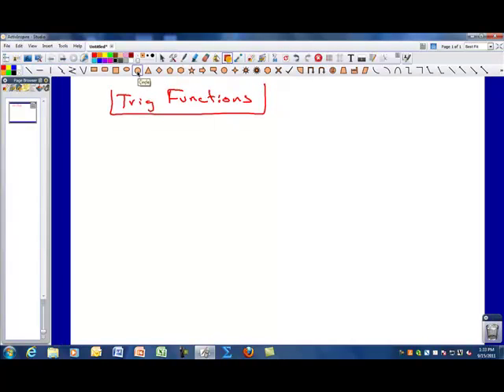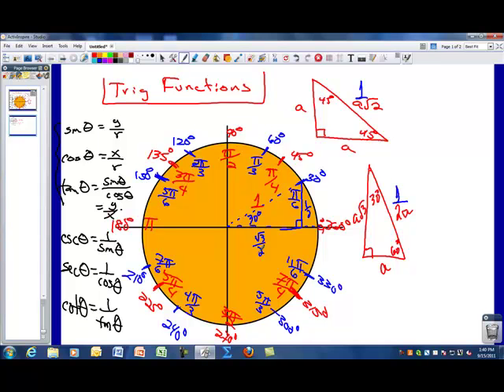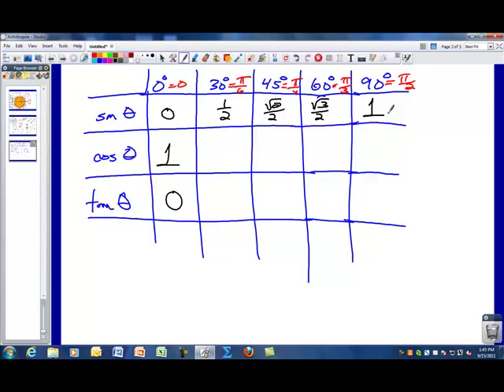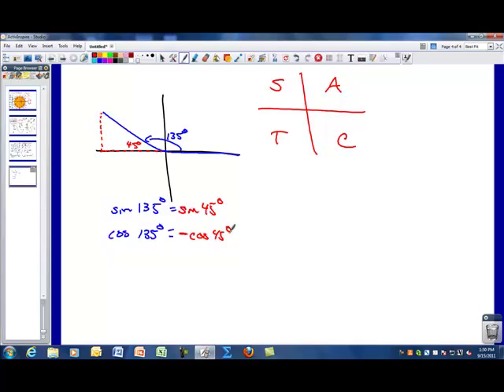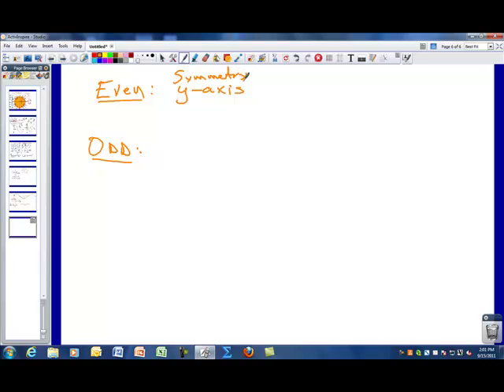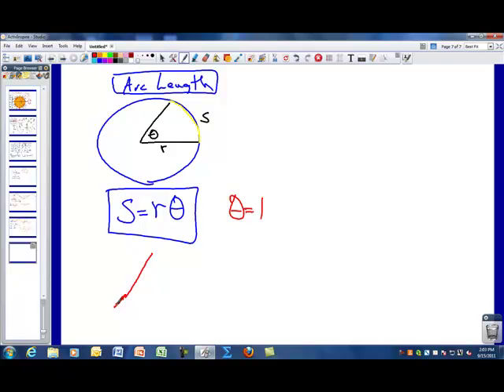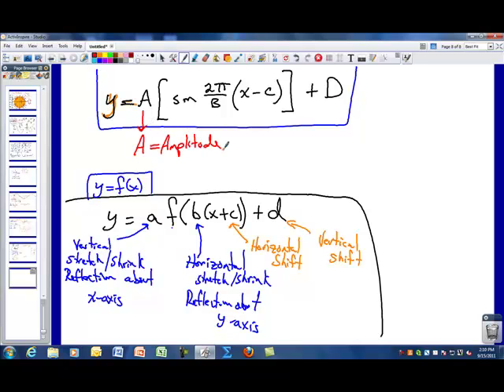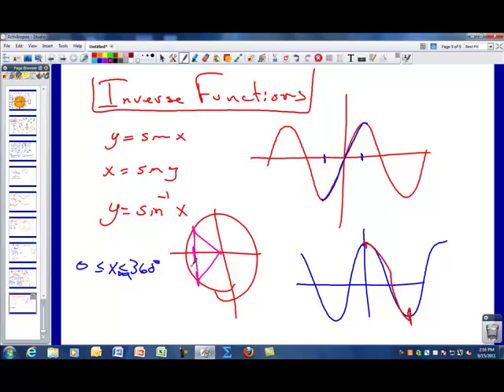AP Calculus 1 6 Trig Functions